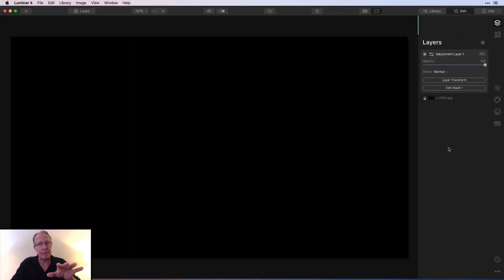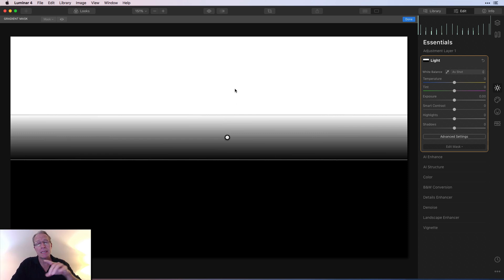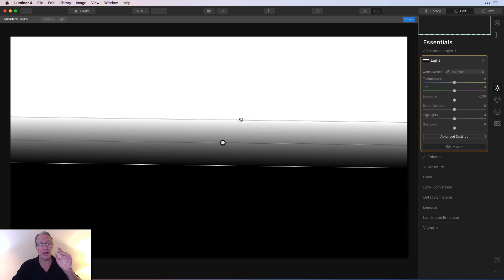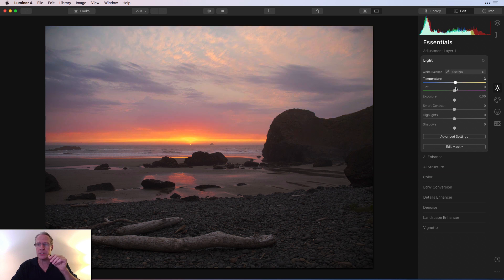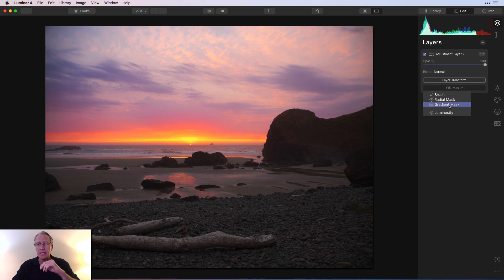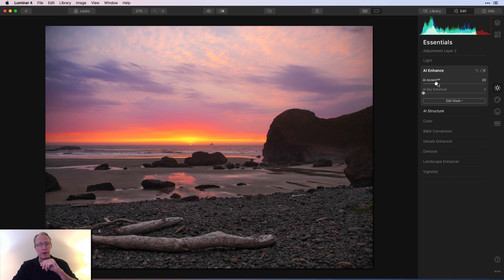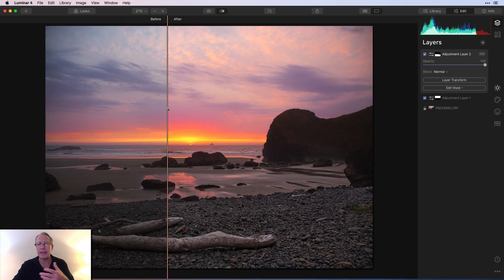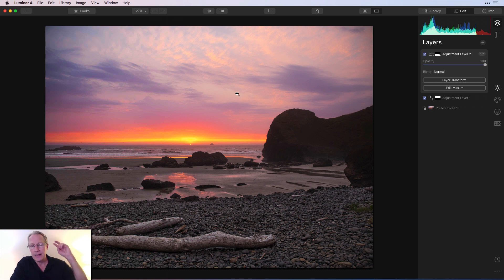Luminar 4 Deep Dive: Gradient Masking